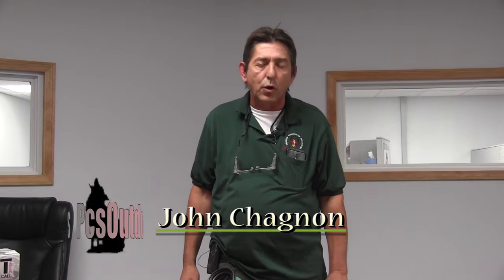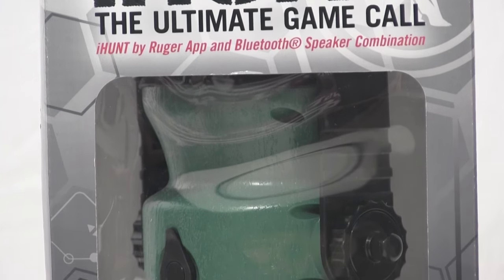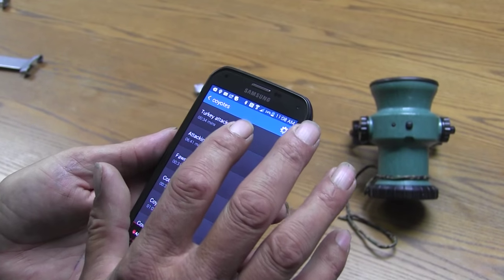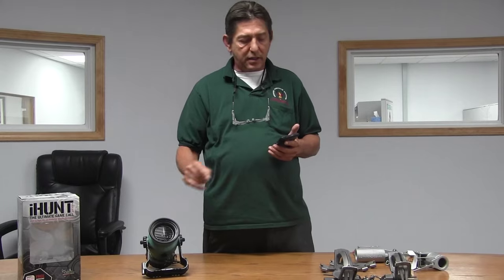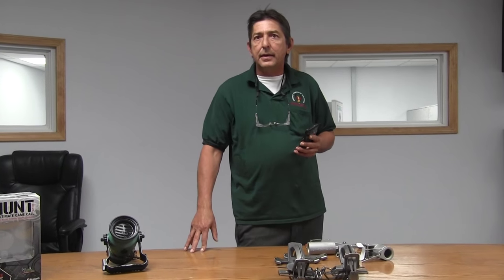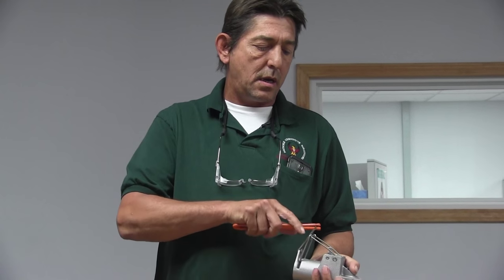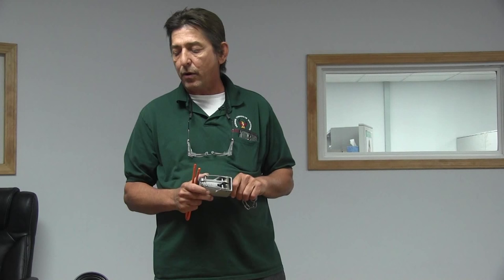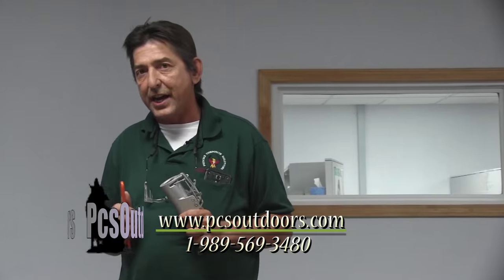PcsOutdoors 2015 NTA Promotional Products Hamburg New York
Come see what PcsOutdoors has to offer at the NTA in Hamburg, New York. This year we will be spotlighting 3 Hot New Products for 2015.
-Look for the New and First Cast Aluminum Dog Proof Trap. (Feather Lite Dog Proof Trap)
-iHunt by Ruger is the First Predator Caller to use Bluetooth Technology to make your Smart Phone the remote for your caller.
-Large selection of America's favorite American made traps. We will have a large assortment of Minnesota Brand Traps. Including the famous Coyote Trap the MB 550 Cast Jaw Trap.